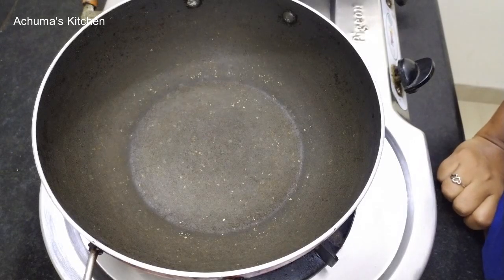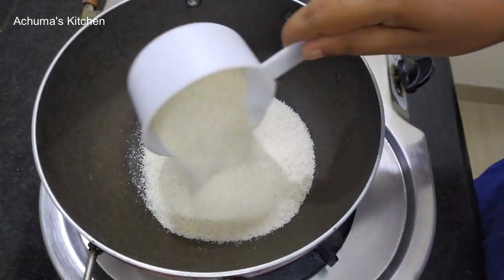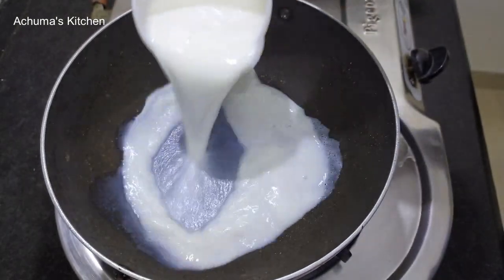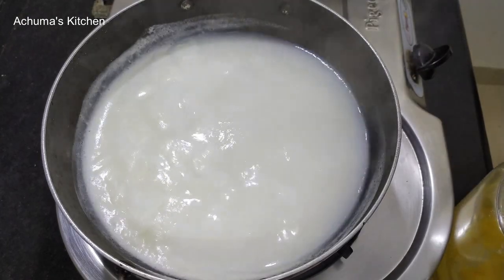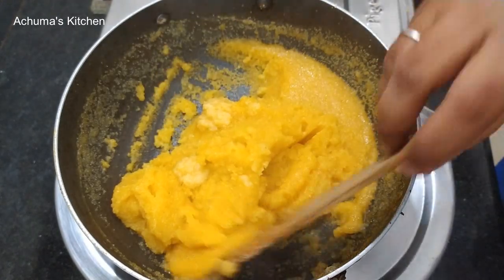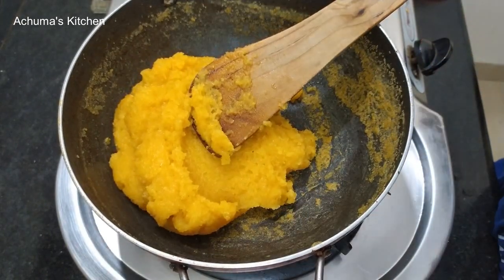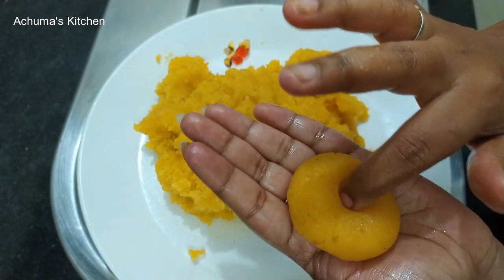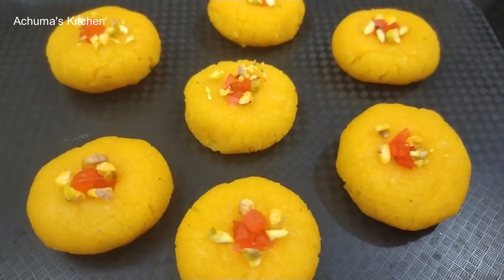1 கப் ரவையில் இந்த தீபாவளிக்கு கம்மி செலவில் ஸ்வீட் செய்ய ஆசையா..?அப்போ இதை பாருங்க l Diwali epi-3